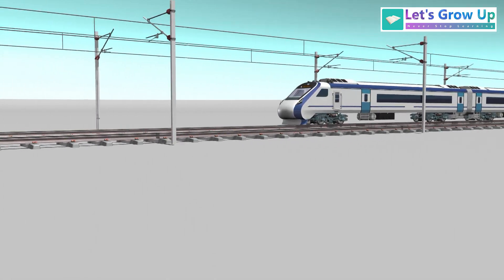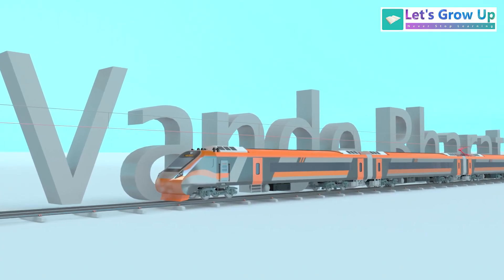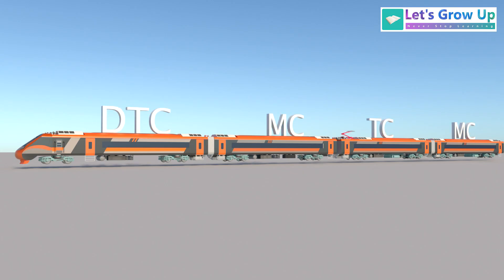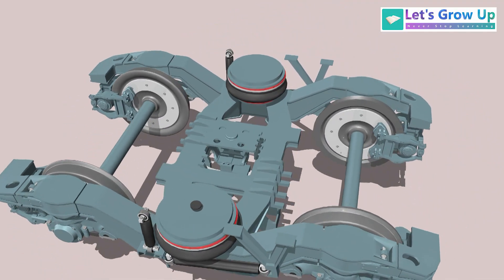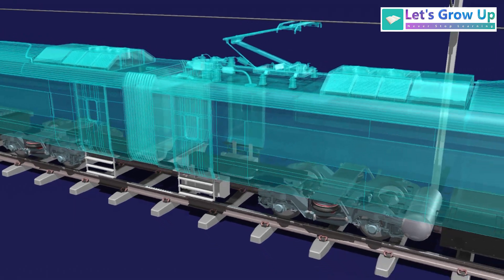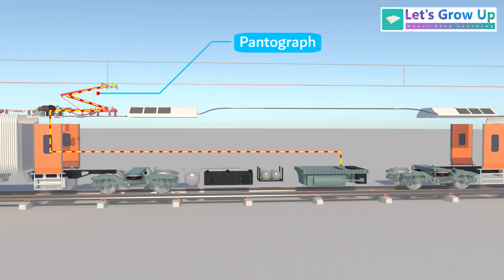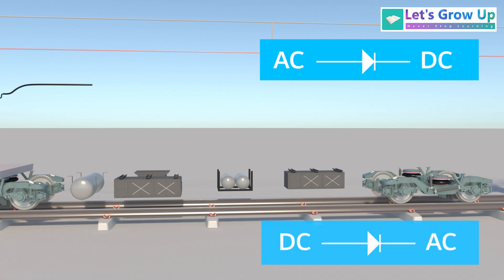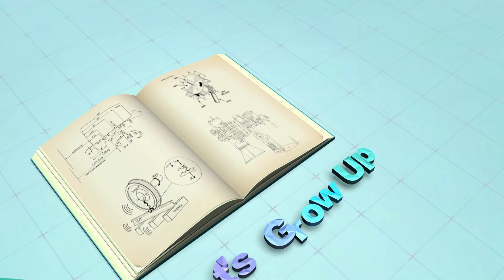India's most popular train, Vande Bharat A to Z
Unlocking the Vande Bharat! Join us as we explore its self-propelled technology, eliminating the need for a separate engine. We'll delve into the different coaches – DTC, MC, and TC – and their electrical components, providing you with a clear understanding of how this high-speed train operates.

____________ My Best Video- Must Watch____________________

____________ Check Out Best Videos Playlist __________________